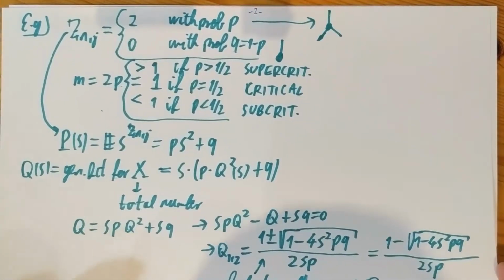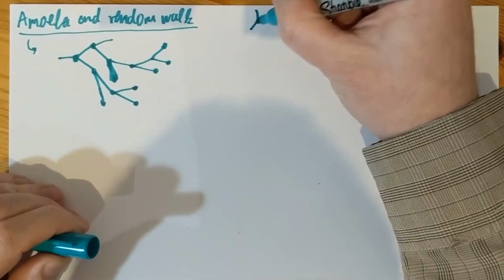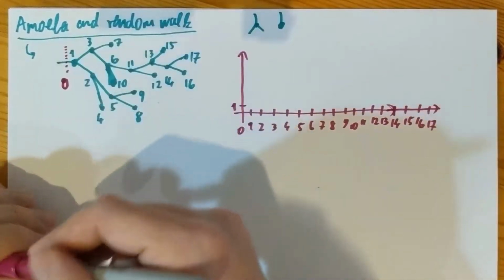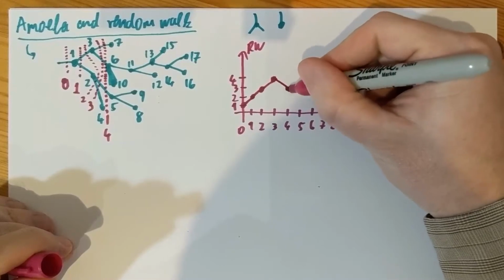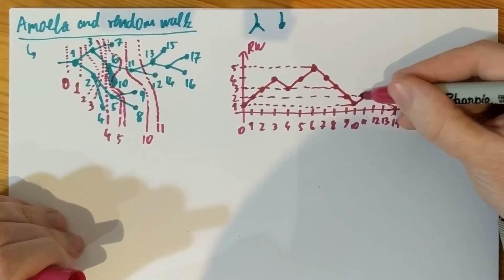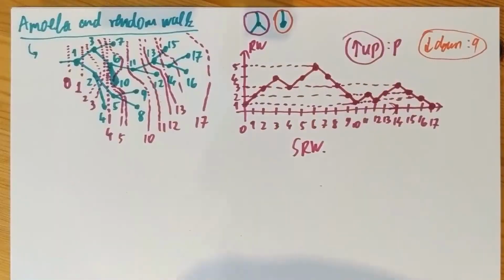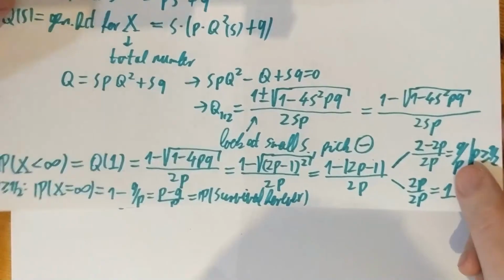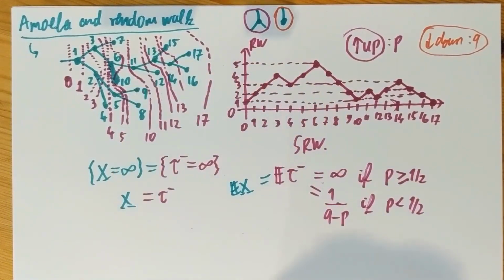FTiP21/33. Amoebas and random walks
The thirty-third 2021 video of the online series for Further Topics in Probability at the School of Mathematics, University of Bristol.